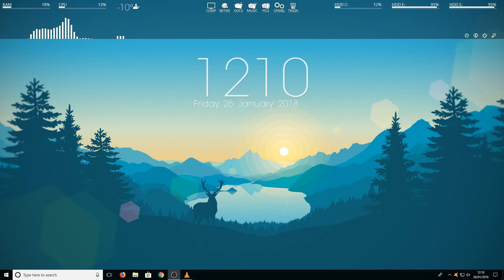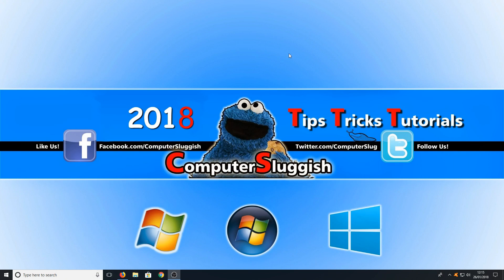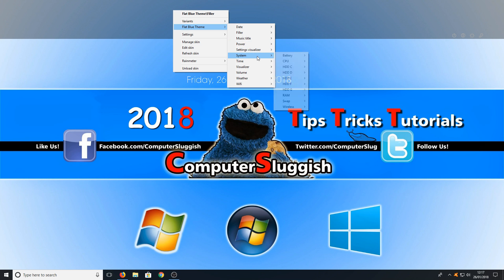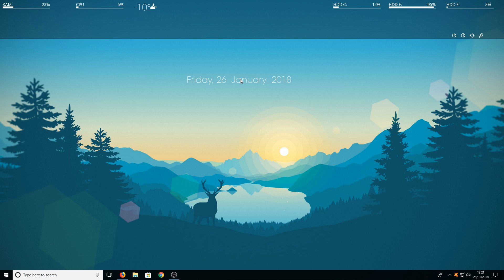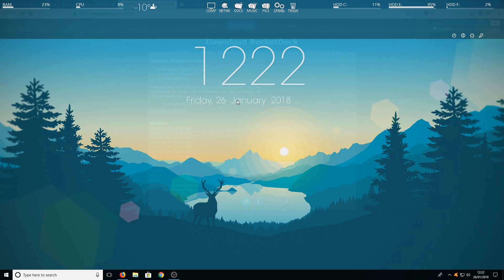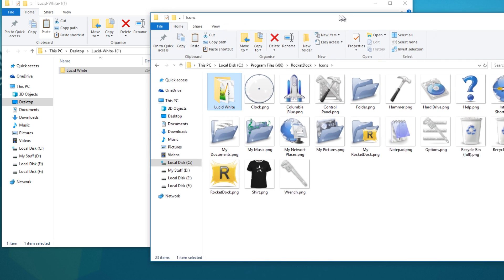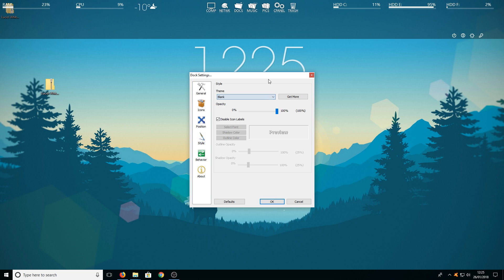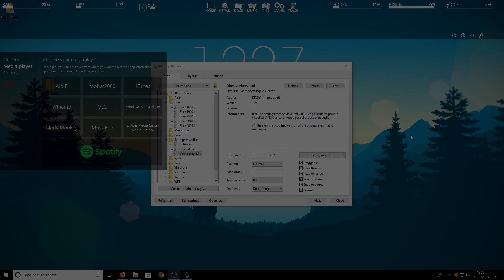How To Make Windows 10 Look Awesome | Customize Your PC Desktop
In this Windows 10 Tutorial I will be showing you how to make Windows 10 look beautiful using Rainmeter I really like the look of this flat blue theme with the Rainmeter plugins on top of it.